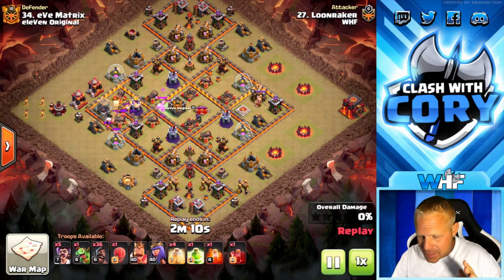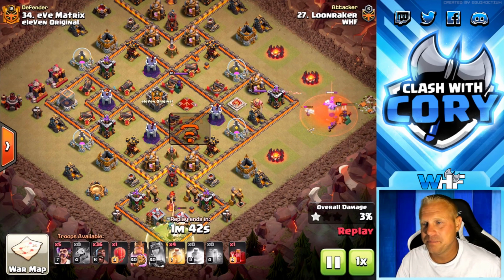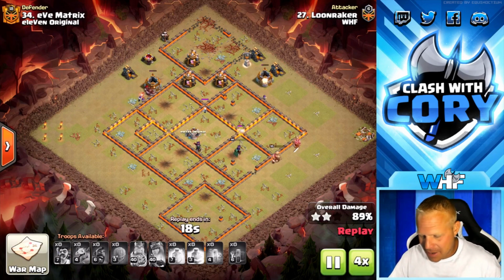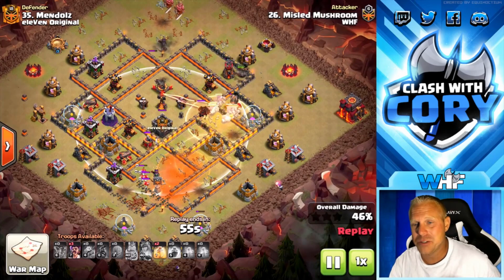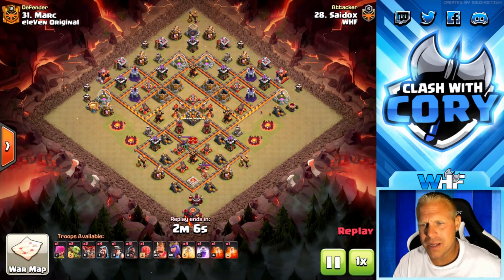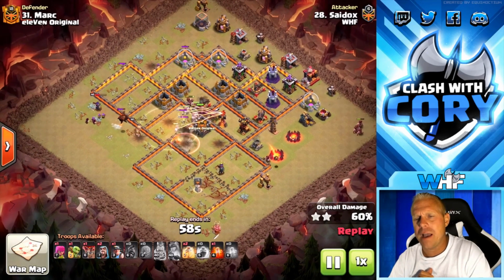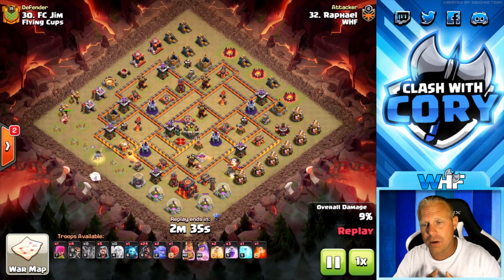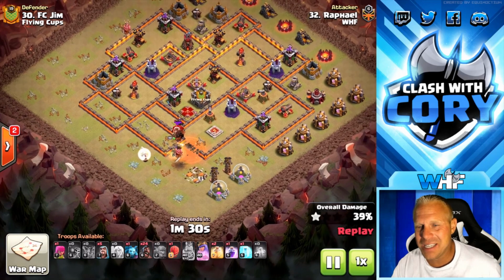*VERY STRONG* MASS HOG TH10 ATTACK STRATEGY! | CLASH OF CLANS | Town Hall 10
Mass Hogs *Savage Th10 Attack Strategy* Town Hall 10 3 Star | Clash of Clans

Don't qualify for WHF yet? Clash with me until you are ready in my other clan: Royal Red Coats 28YLGPCJ If you aren't accepted there try our feeder clan: RRC Kingsmen